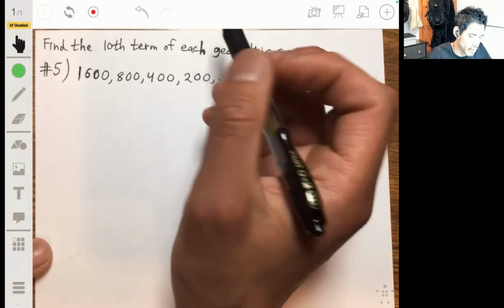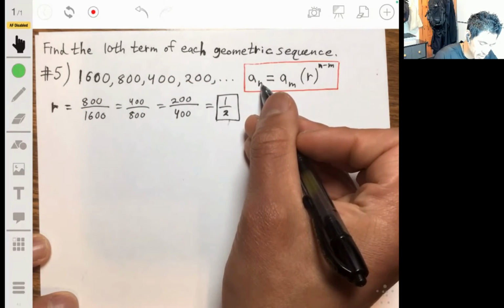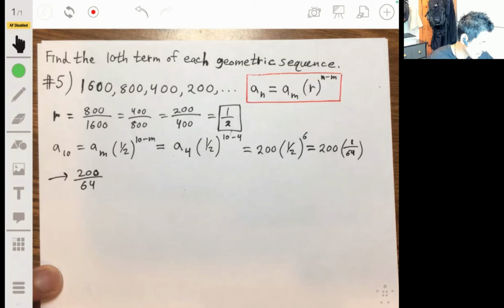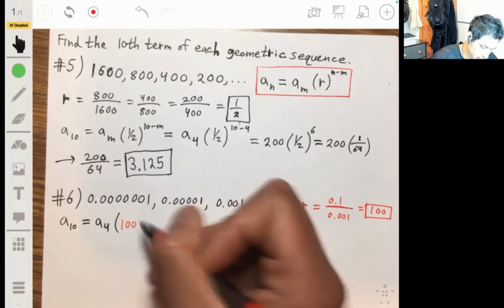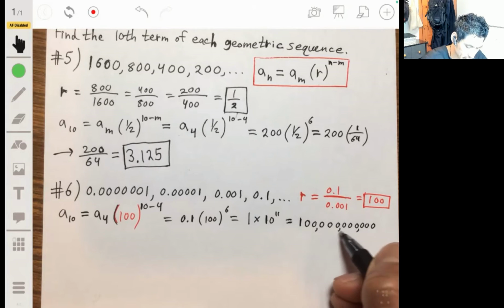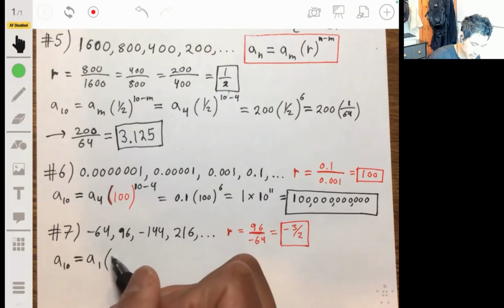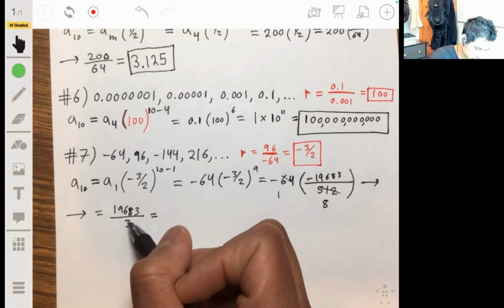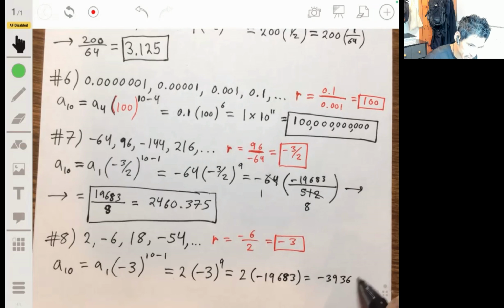How to Find the nth Term of a Geometric Sequence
In this video I go over how to find the nth term of a Geometric Sequence by using the Geometric Rule based on the Common Ratio r.   In this video I explain and demonstrate in step-by-step detail by completing two Example Problems in which I have to find the 10th Term from a given set of Four Successive Terms.  These Examples are Problems 5 and 8 from my Unit 9 Assignment #9-8.